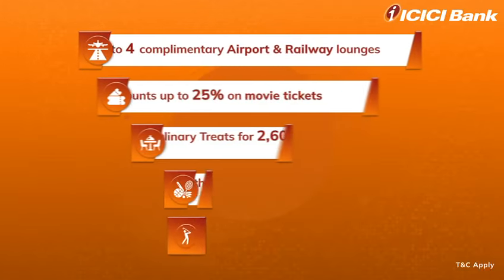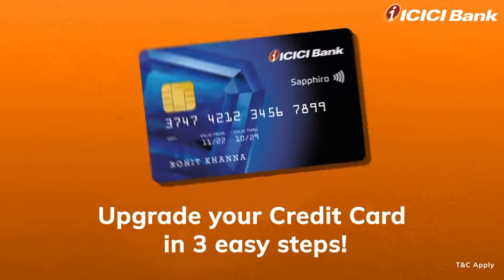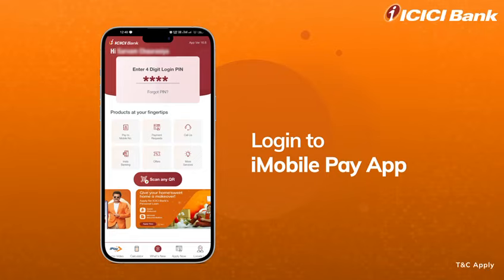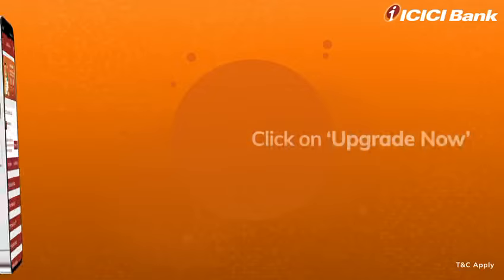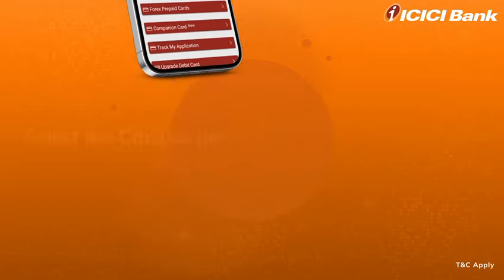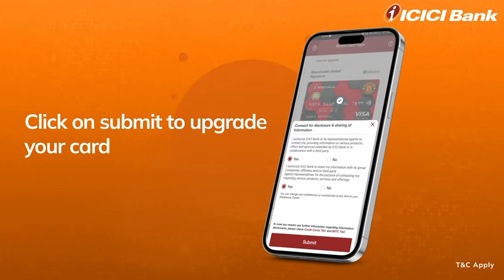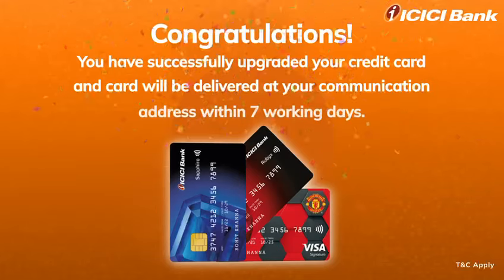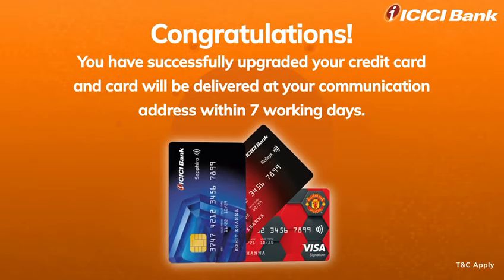How to upgrade your ICICI Bank Credit Card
Upgrade your ICICI Bank credit card with iMobile Pay app, enjoy free airport lounge access, extra discounts on movie tickets and much more.

Simply follow the below easy steps:

-Log in to the ‘iMobile Pay’ app

-Select ‘Cards and Forex’

-then click on ‘Upgrade Now’

-swipe and select the Card from the available options

-Click on ‘Submit to upgrade your Card’

Dont have iMobile Pay app? Click here to upgrade the card from the internet banking site.